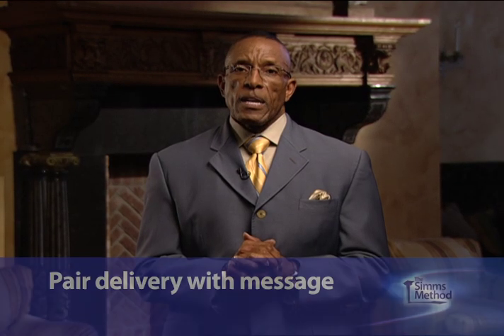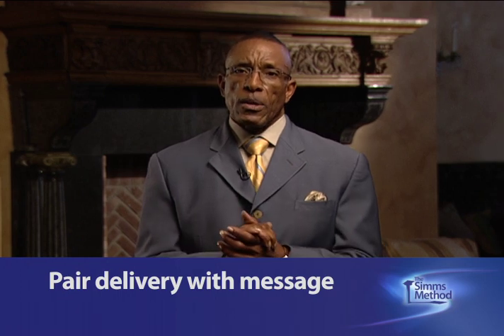The Simms Method - demo clip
This is a short clip from Mr. Simms' Instructional DVD
"The Simms Method"
This clip is from the module Effective Delivery.
The three modules on the new DVD were taped in downtown Houston at the historic Rice Hotel.

To purchase the three module DVD contact Robert Simms via his